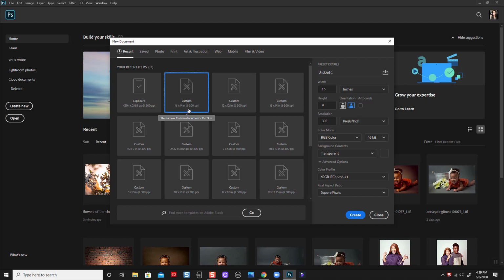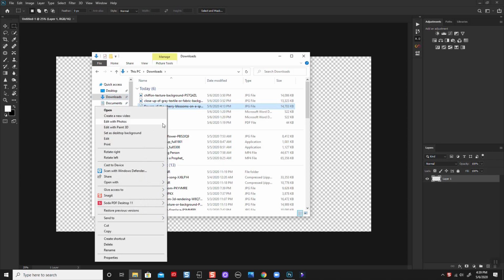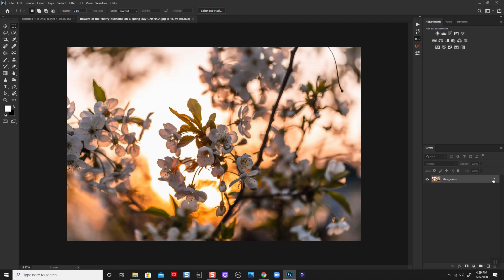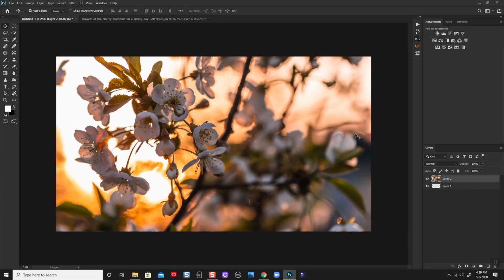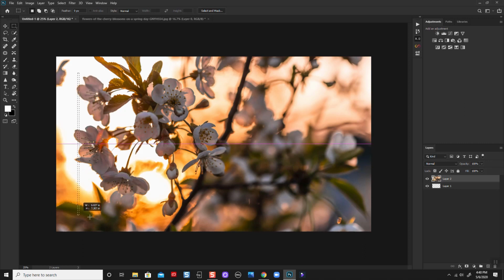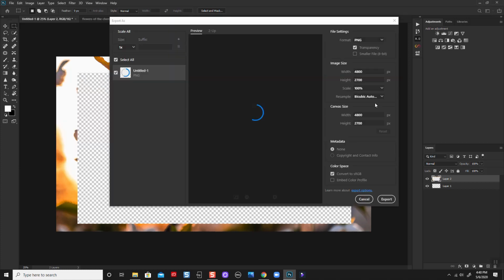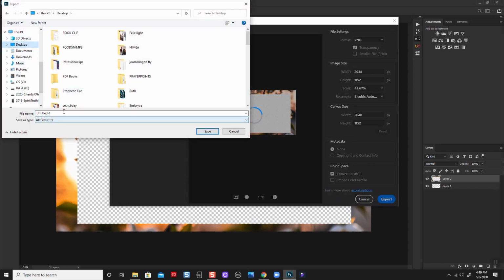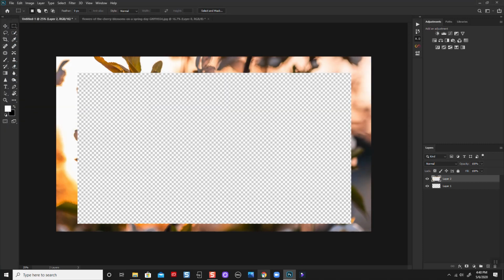Streamyard overlay or border tutorial using Photoshop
This is how I create my streamyard borders or overlays using photoshop.
You can download a picture with free licenses from several sources.